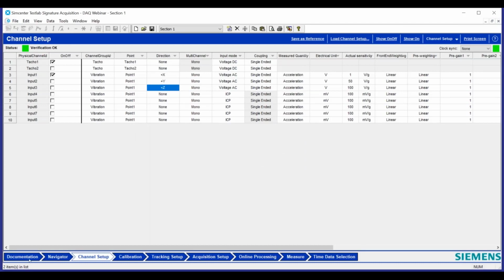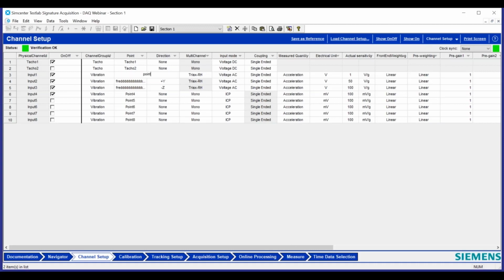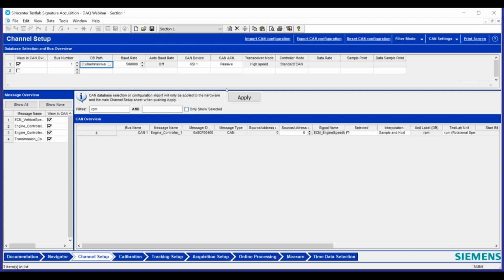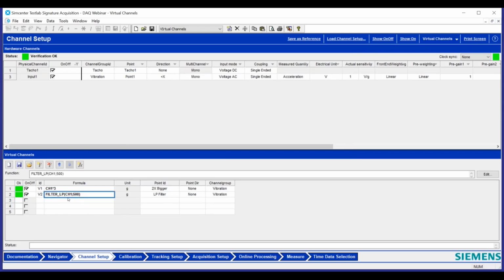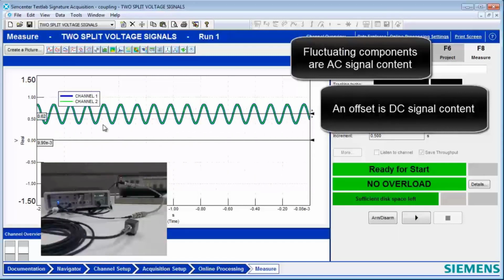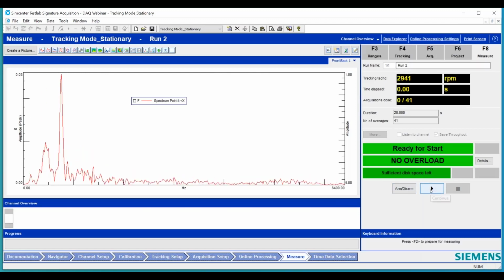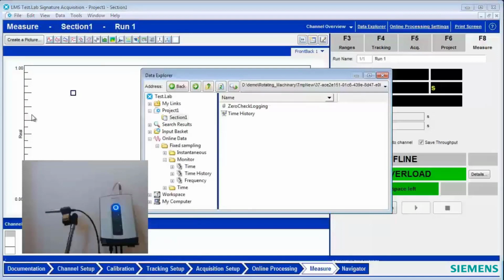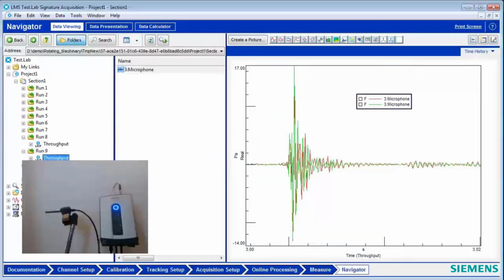Simcenter Testlab Data Acquisition Tips